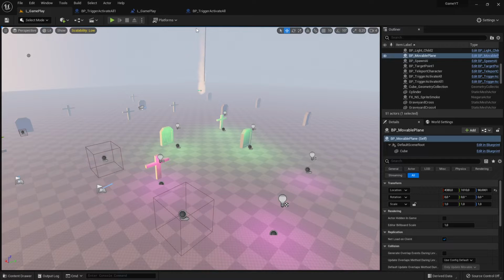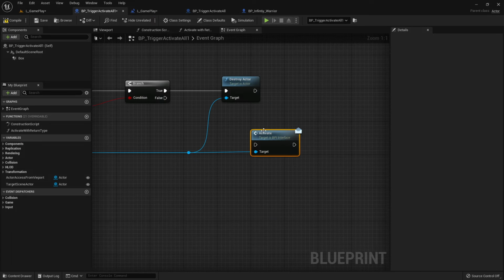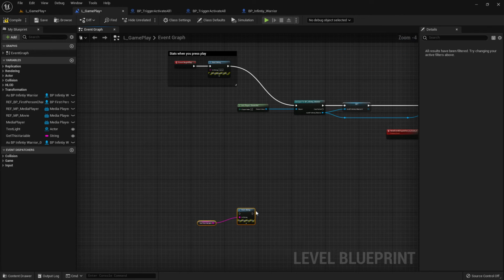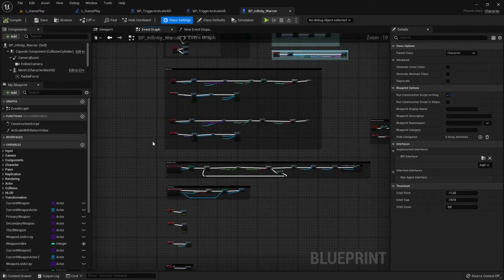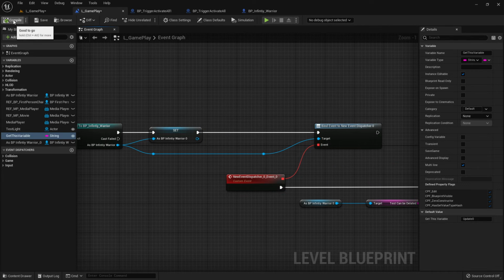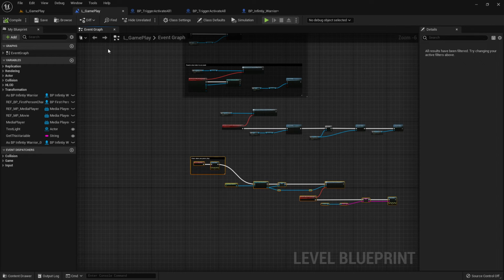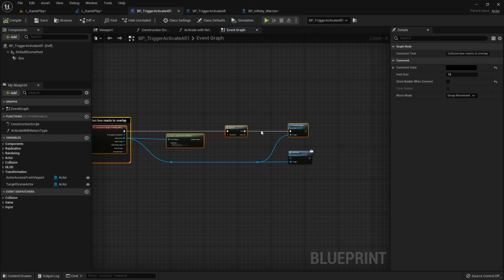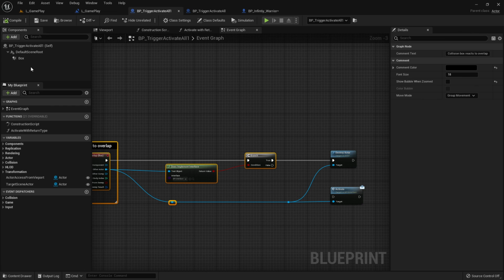Unreal Engine 5 - Beginner #143 - Interface Dispatcher Talk #10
Hi, here I talk about interface and level dispatcher.